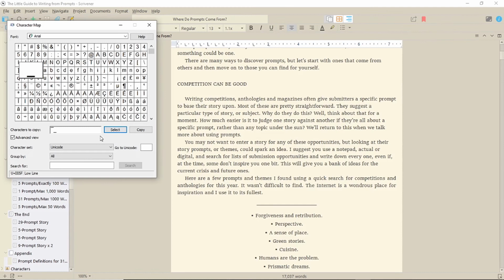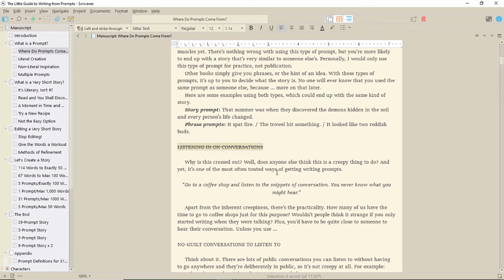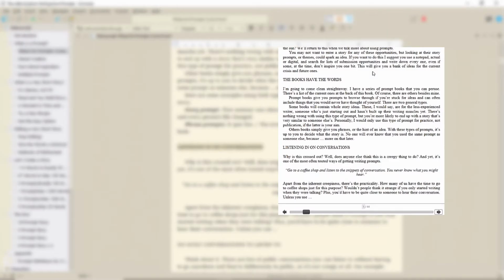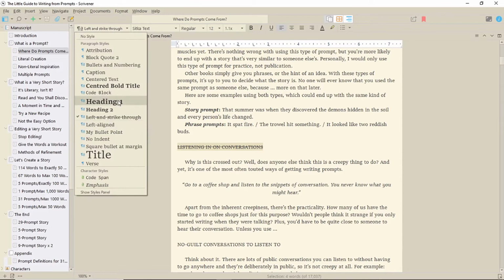Scrivener 3 for Windows: Lessons From a Real EBook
Today, I’m showing you some of the issues I came up against when creating an actual, non-fiction eBook, in Scrivener 3 for Windows, in the hopes that this can help you out with an issues you may be having.

Video Breakdown
00:00 Introduction to EBook issues.
00:48 Left-aligned sub-titles.
01: 45 Centred text.
01:59 How to make solid lines.
02:28 Strike-through text.
02: 48 First paragraph not at margin.
03:23 A decorative bullet-point solution.